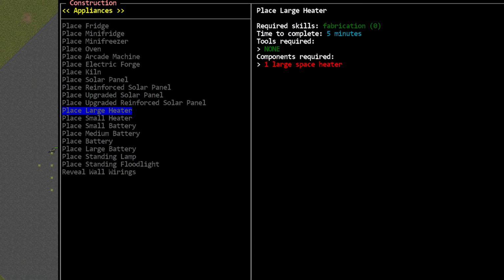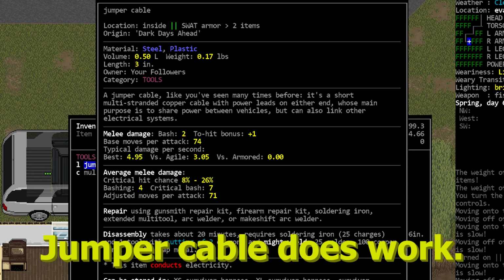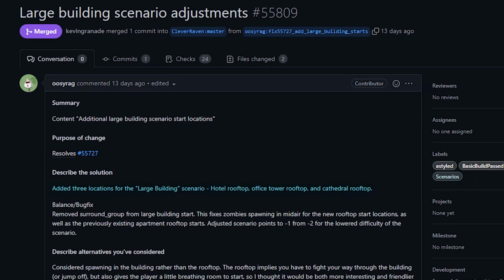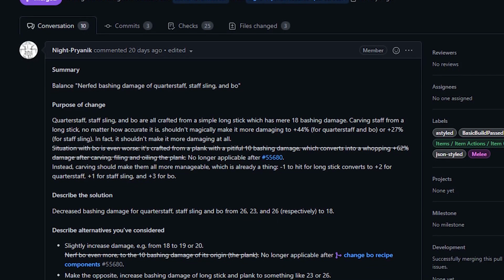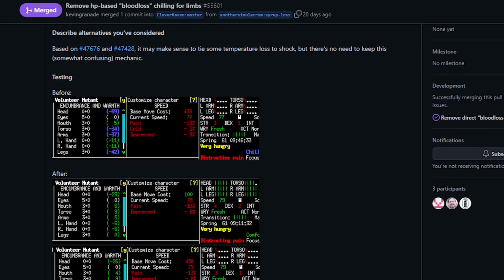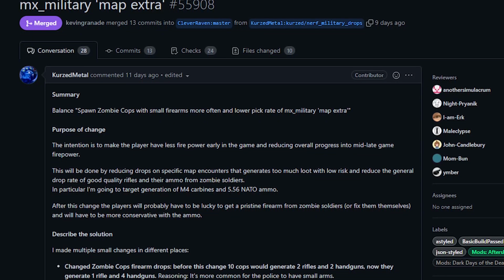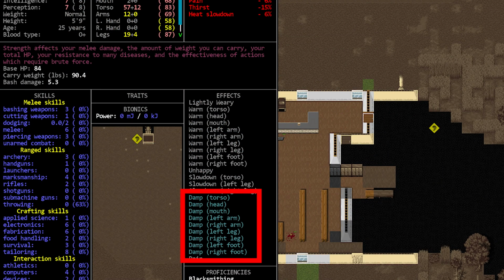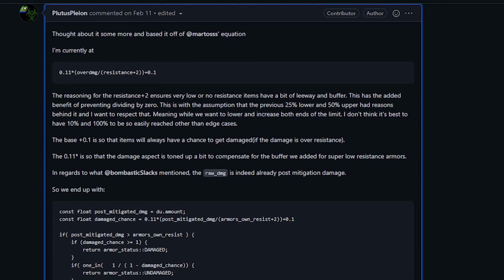Experimental Cataclysm - Changes Through 3-14-2022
0:00 - Intro

1:51 - More Appliances -

5:08 - Fridge Deconstruction

5:49 - Exoskeleton Rebalance

6:39 - Large Building Scenario

7:07 - Quarterstaff Nerf

9:38 - Loose Ammo in Gunstores

11:23 - Remove Bloodloss Cold

12:20 - Zombie Cop Tweaks

15:04 - You Sweat Now

18:33 - Durability Changes

In this show I talk about recent updates to the experimental version of Cataclysm: Dark Days Ahead.  We talk about new mechanics and content as they come to the game, and I do my best to keep you up to date with development.